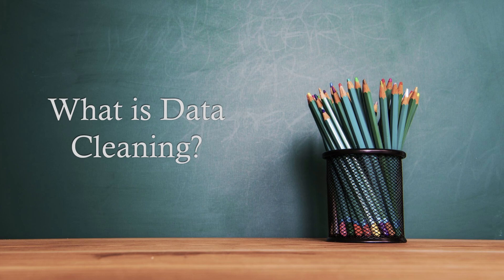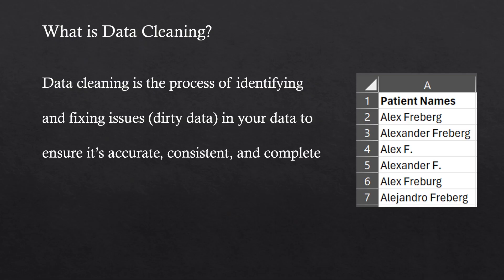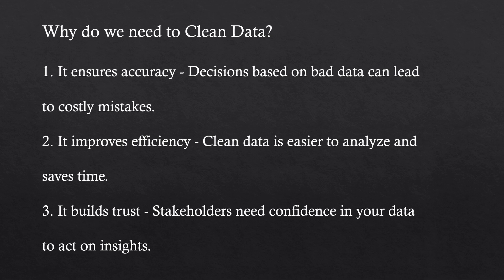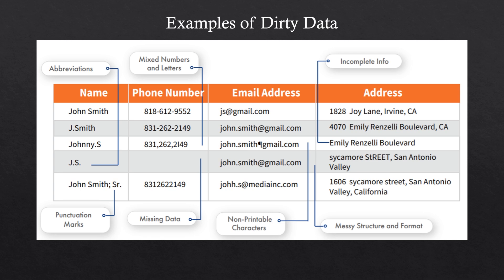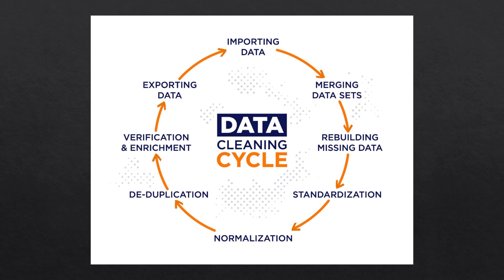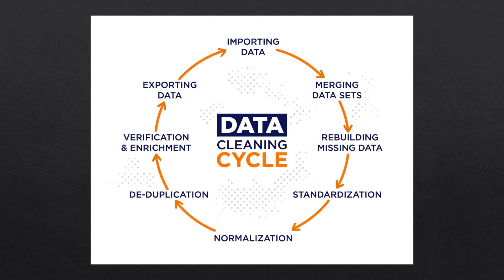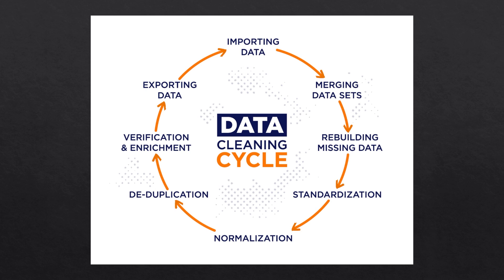What is Data Cleaning? | Data Fundamentals for Beginners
In this lesson we learn all about Data Cleaning!

Data Cleaning is an essential part of working with data and making it useful for things down the line!